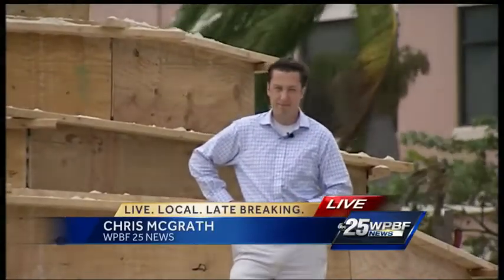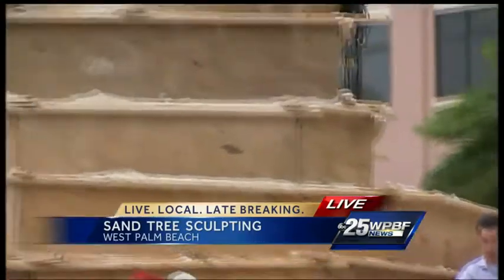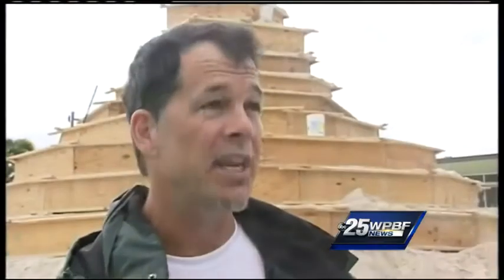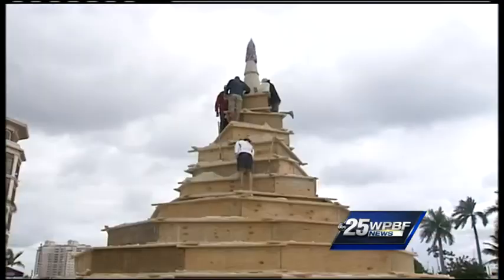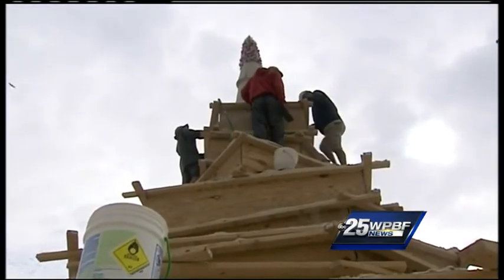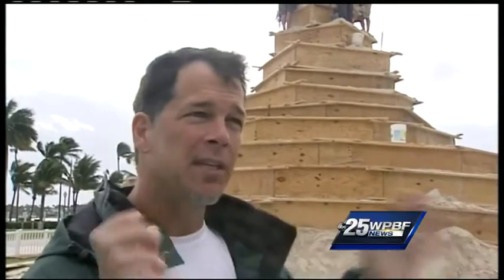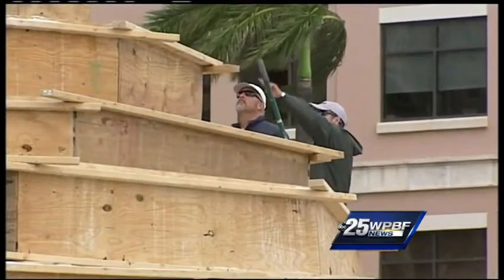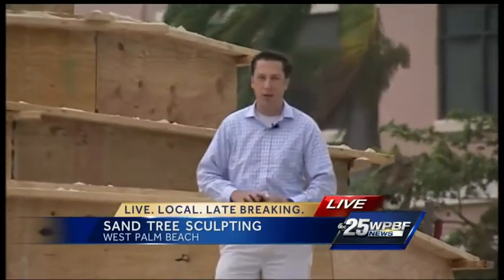Sculptors work to create giant sand tree in downtown West Palm Beach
A group of Sarasota-based sculptors are once again making a giant tree entirely out of sand that will be the centerpiece of downtown West Palm Beach's holiday decorations.